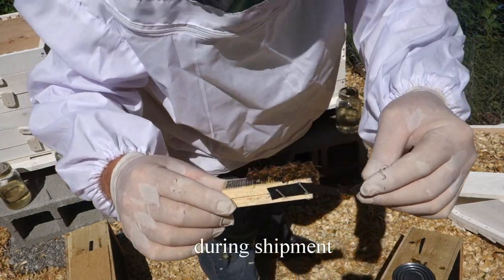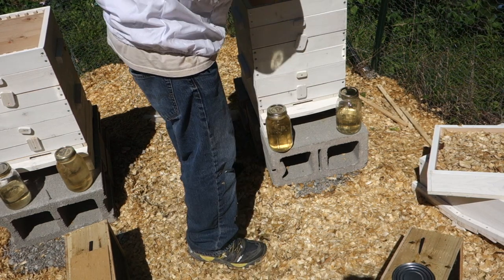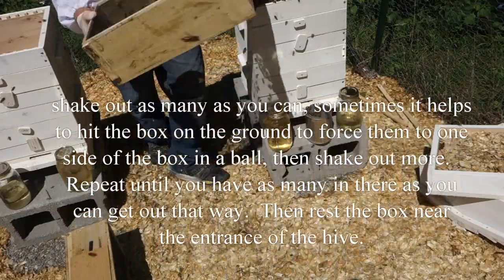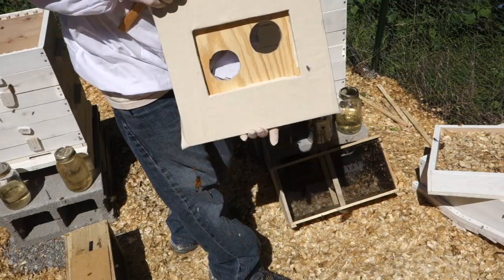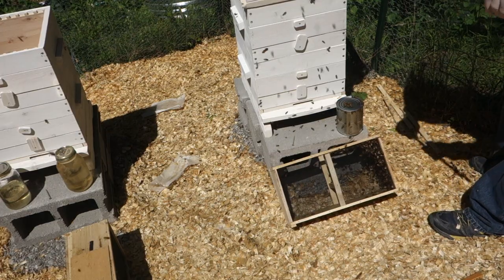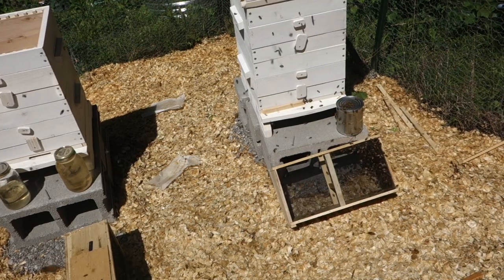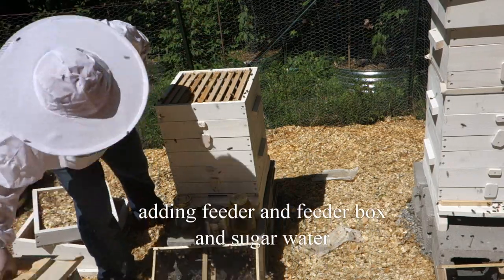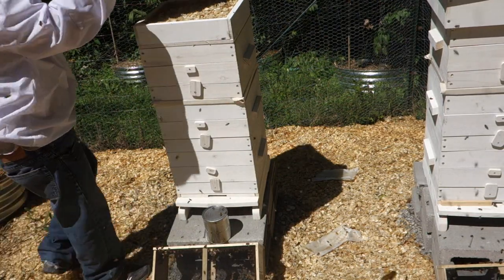AOE Bees Day 1 - Adding Bees + Feeder to a Warre Hive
After a long wait and a late start, my bees arrived and I get them added to the warre hive.  I had watched a lot of videos and they made it seem a lot more intimidating than it really was.